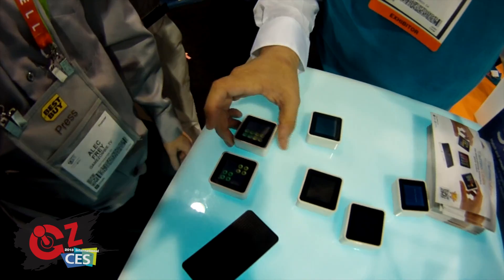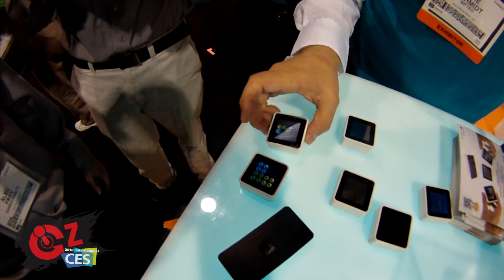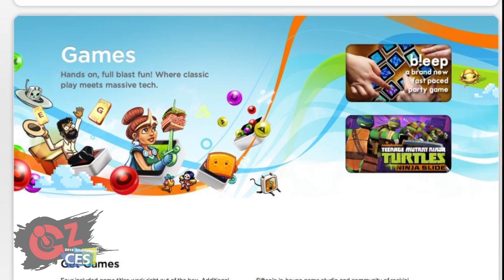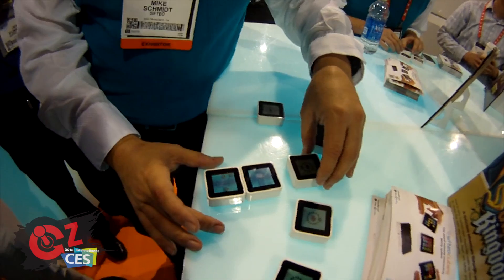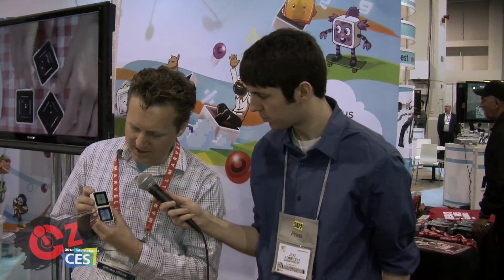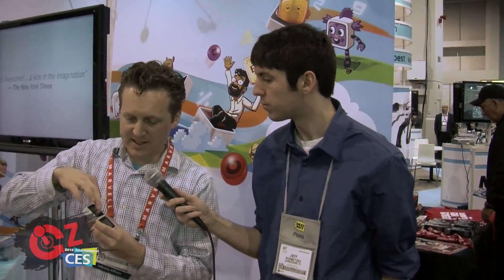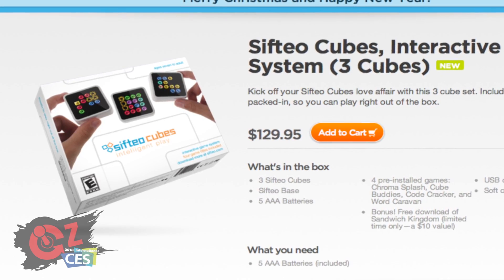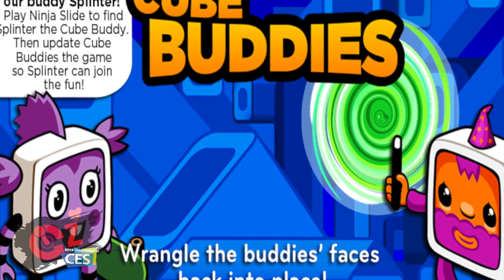CES 2013: Sifteo Cubes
GameZombie.TV

Producer:  Alec Frey
Editor:  Caitlyn Michalski
Camera:  Andy Heck and Alec Frey
Host:  Jeff Konetzki